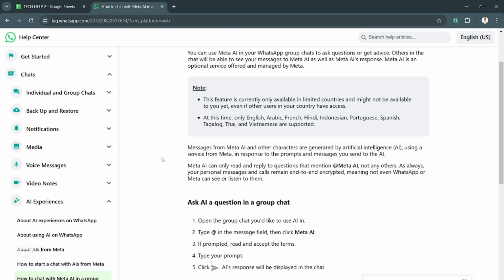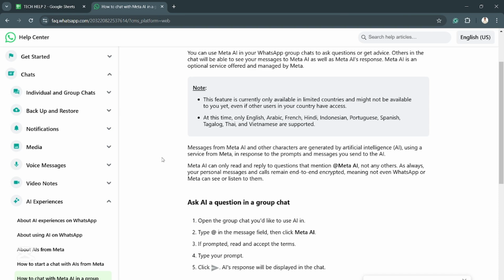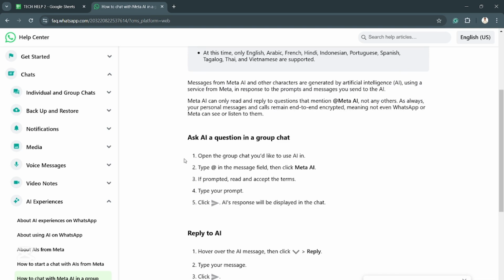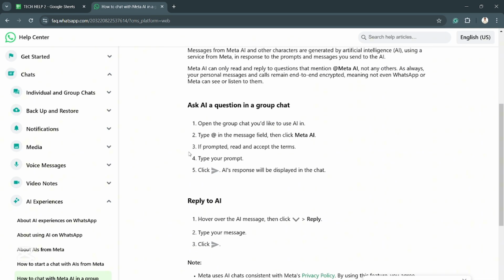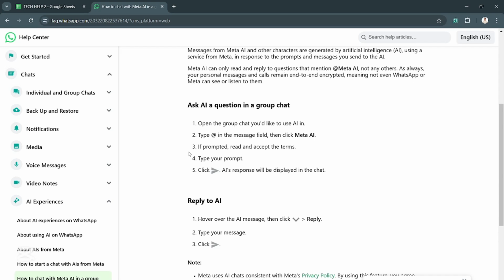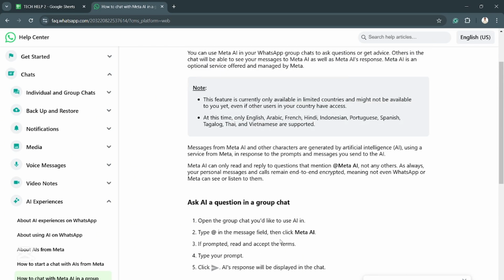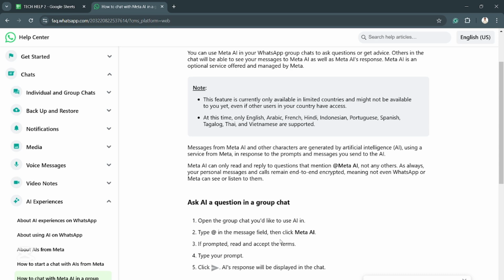How To Get Meta AI On Whatsapp | Whatsapp *New UPDATE* (META AI)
In whatsapp tutorial  video, I'll show you how to get Meta AI on Whatsapp.
The method is very simple and clearly described in the video on How To Get Meta AI On Whatsapp | Whatsapp *New UPDATE* (META AI) and how to get access to meta ai chat on whatsapp and how to get the new meta ai on whatsapp.